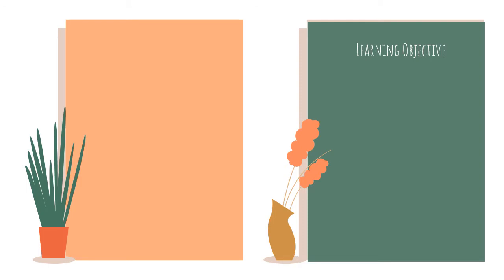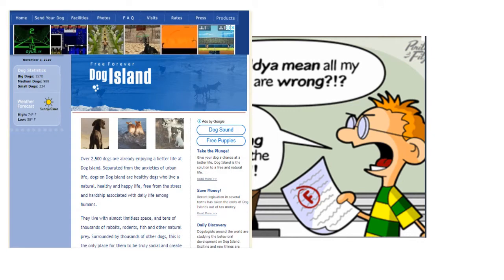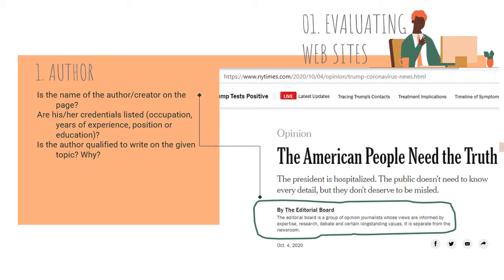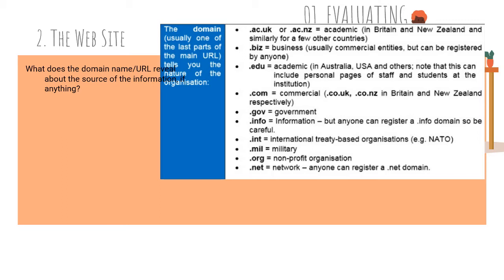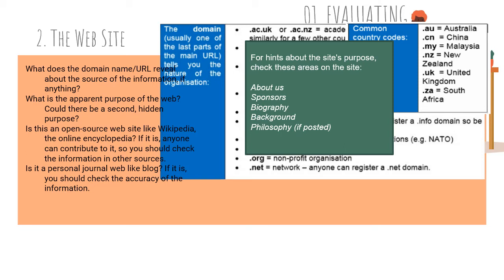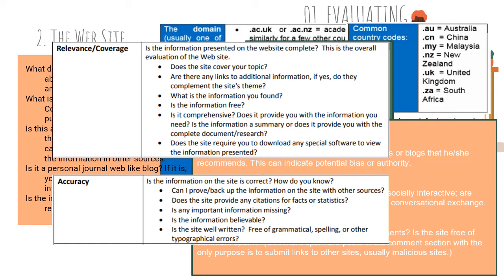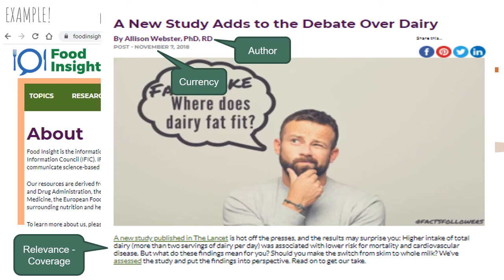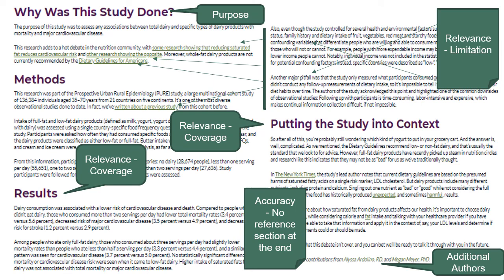Critical reading 1: Evaluating Website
Indonesian Domain is: .id